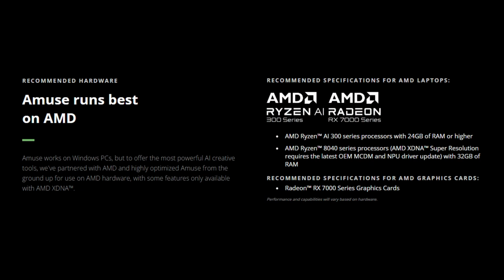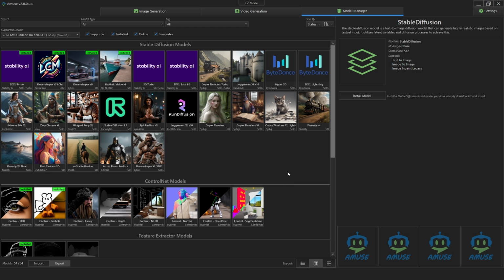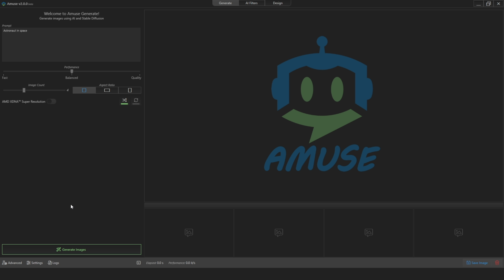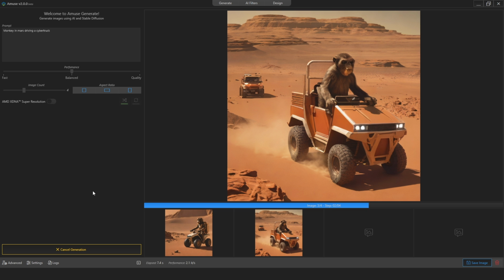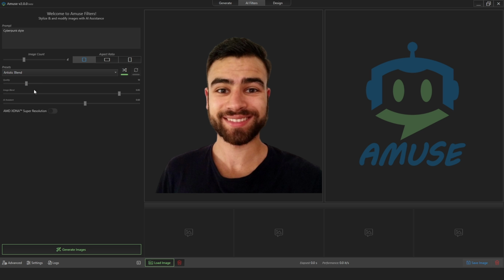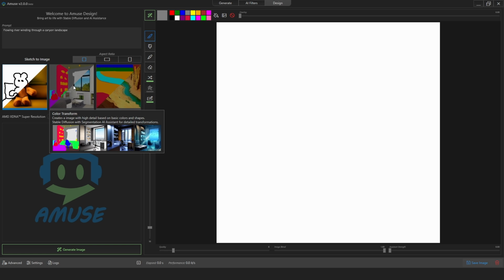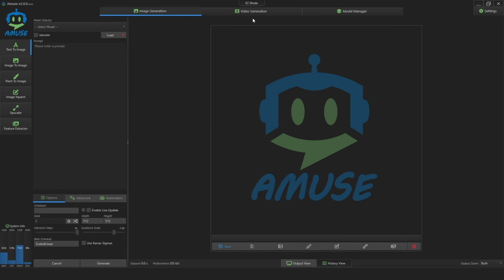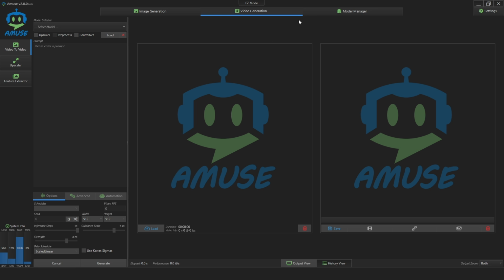Amuse AI Demo: Stable Diffusion on AMD GPU Made Easy! (No WebUI)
Are you looking for an AI image generator that works with your AMD GPU? Tired of the hassle of setting up a web UI for Stable Diffusion?

In this Amuse AI demo will show you how Amuse AI makes AI-powered image generation on AMD hardware so easy.

In this Amuse AI demo, you'll also learn how to:
- 🛠️ Set up Amuse AI with the best Stable Diffusion models
- 🎨 Generate stunning AI images
- ✨ Apply filters to make your creations pop

You can do all this without the need for complicated installations.

Whether you're starting from your own sketches or fine-tuning existing images, this video has you covered. We'll guide you step-by-step through the entire process.

Don’t miss out on this Amuse AI demo that could change the way you approach AI-generated art!

Chapters
00:00 Why Amuse AI?
00:20 What is Amuse AI?
00:41 Main Benefits
01:09 Stable Diffusion Models
04:14 Image Generation
07:37 AI Filters
10:34 Design
13:55 Advanced Image Generation
16:11 Video Generation
16:52 More AI Content